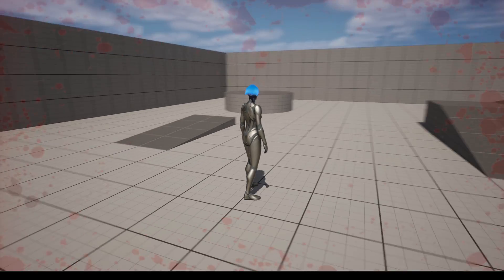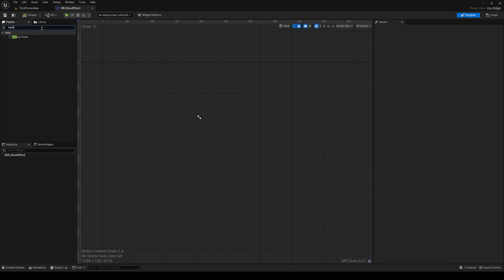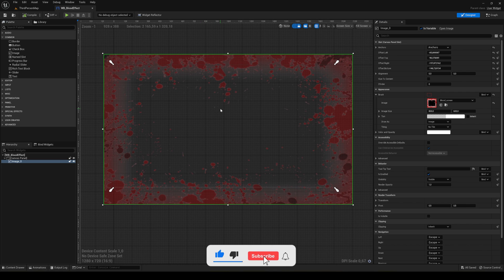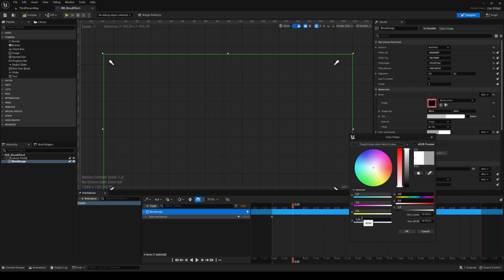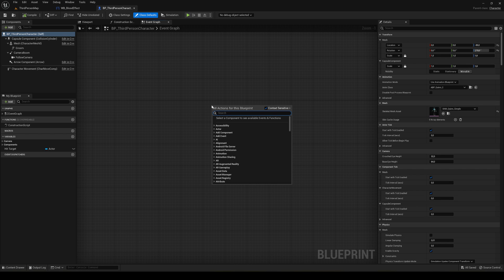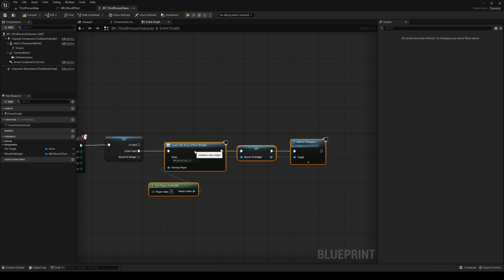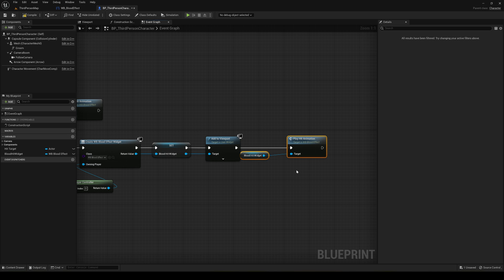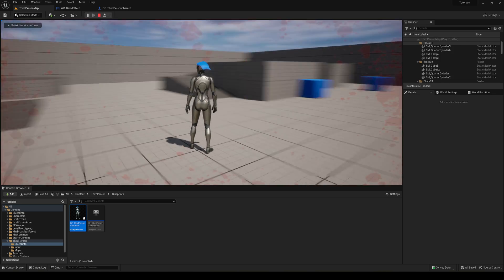How to Make a Blood Splatter Effect on Screen in Unreal Engine 5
Hello guys, in this quick and simple tutorial we are going to learn how to make a blood splatter effect on screen in Unreal Engine 5